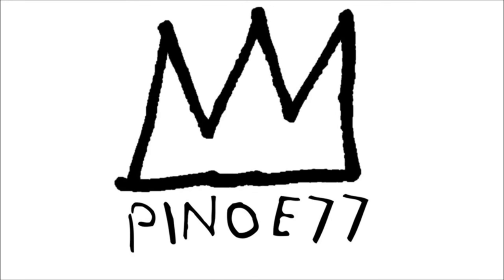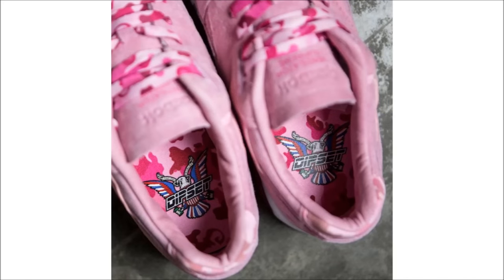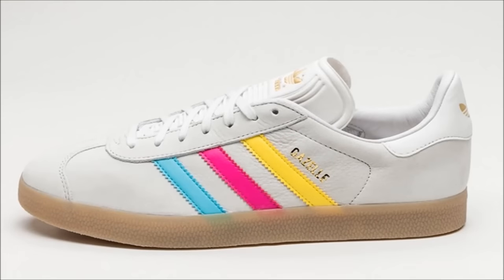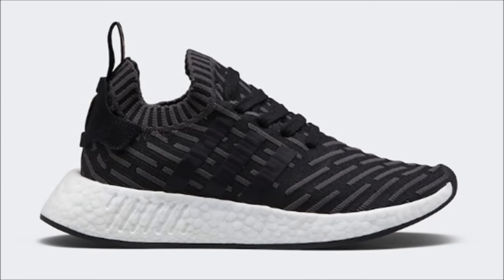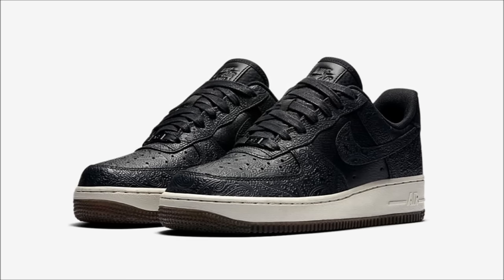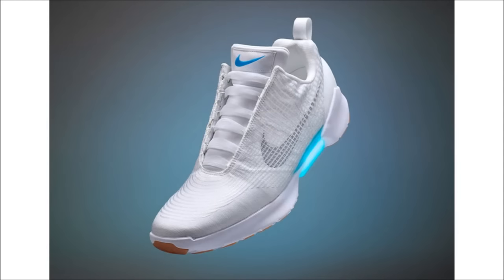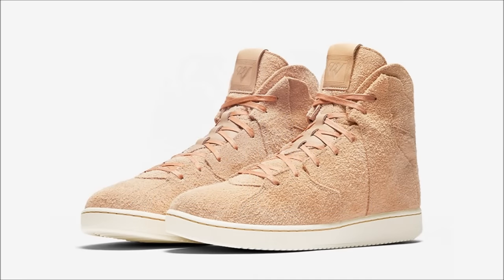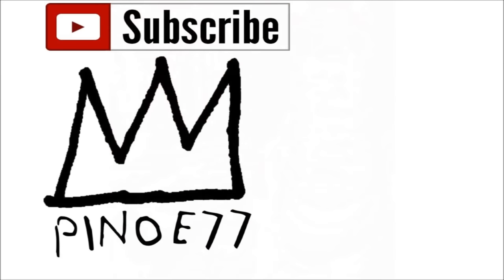NIKE HYPERADAPT UPDATED RELEASE INFO, SHATTERED BACKBOARD & BLACK TOE RESTOCK & MORE!!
Here's your sneaker news for November 14.  Nike HyperAdapt 1.0 release info, restock reminder, adidas NMD R2 release information, CamRon x Reebok Ventilator "Fleebok", Air Jordan 12, Villa x Reebok Question Mid and more!!